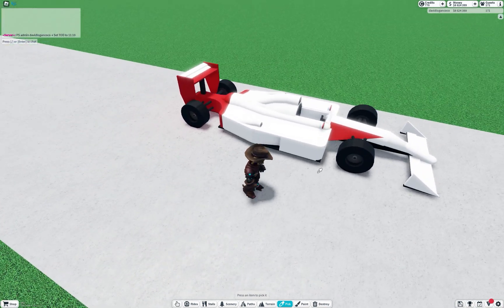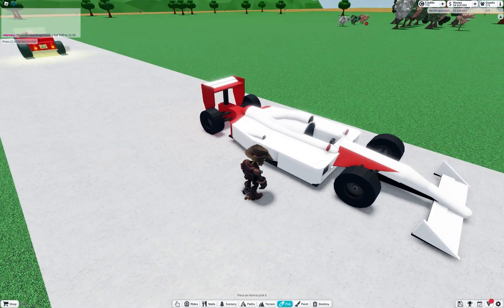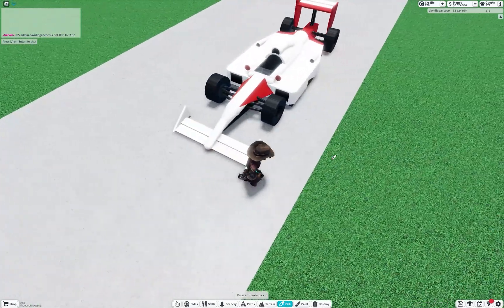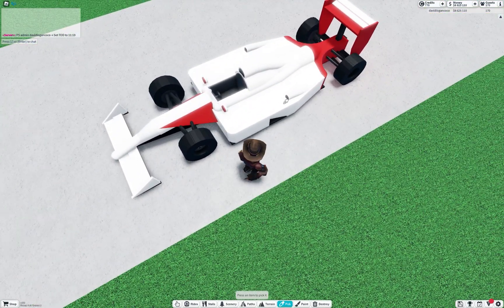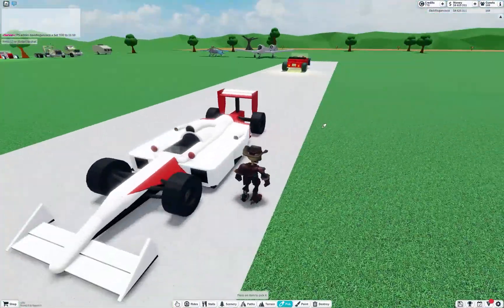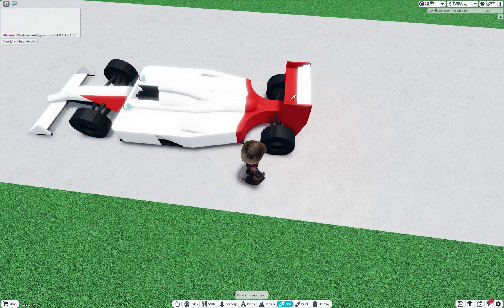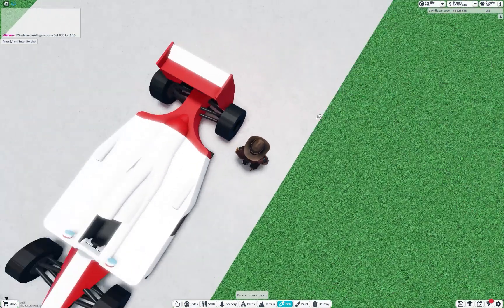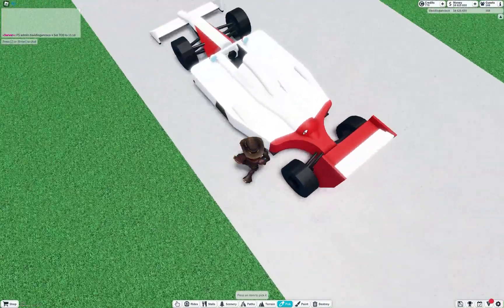Formula one, McLaren MP4 Blueprint RD-876-658-292-788 DavidLoganCoco TPT2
Formula one, Mclaren MP4/4
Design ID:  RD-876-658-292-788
Created by: sharkbg999 (Shark)

Ride Used: Corkscrew Coaster
Price To Build:  $26,728
Game passes Used:
   Disabled Collisions
   Extra colors